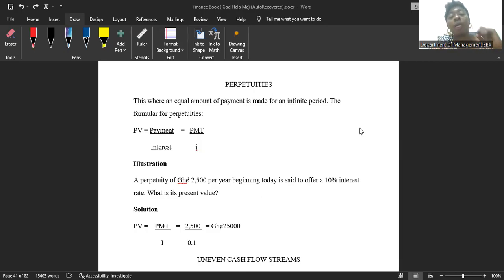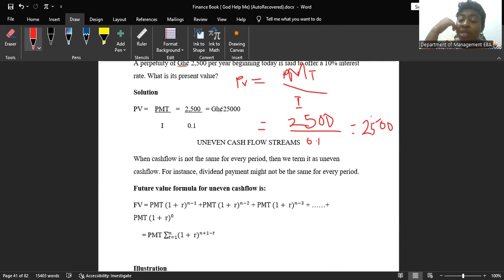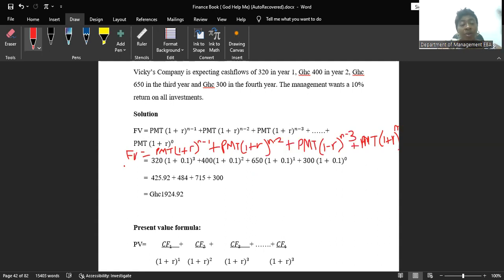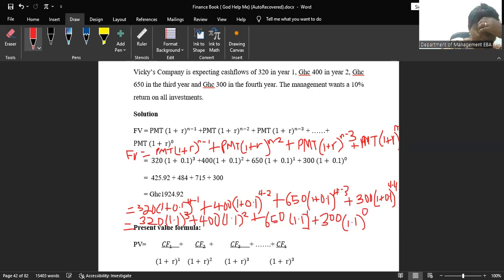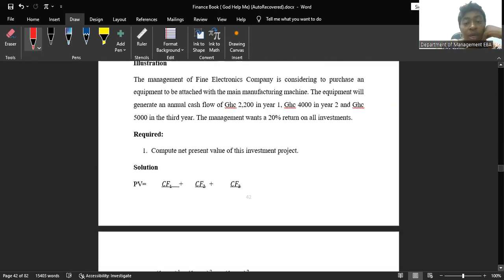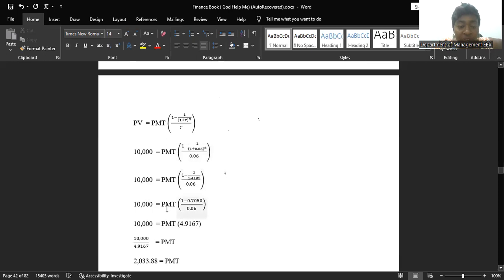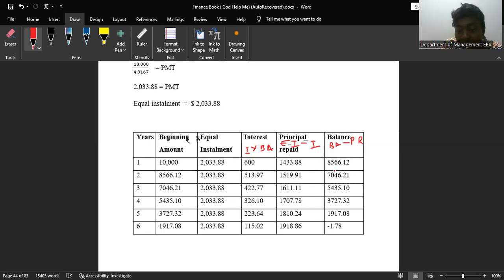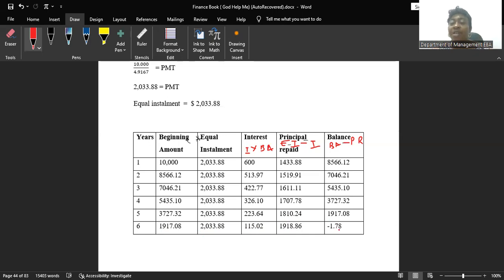CORPORATE FINANCE (Time Value Money 2)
Here we continued with time value of money addressing perpetuity, uneven cashflow and amortization.